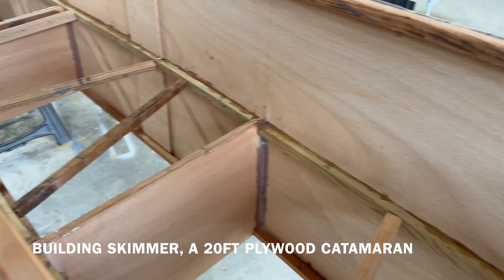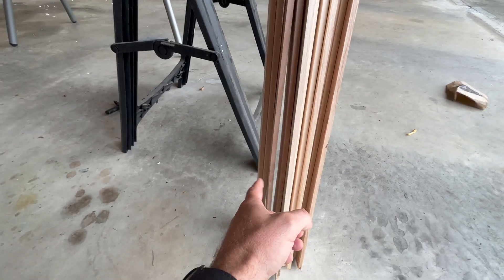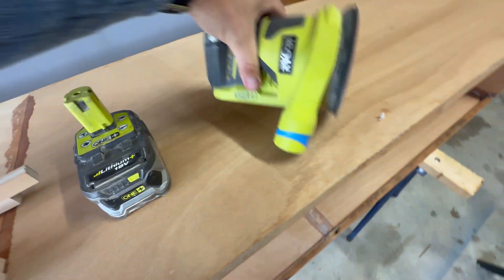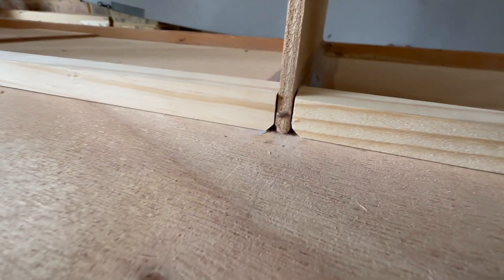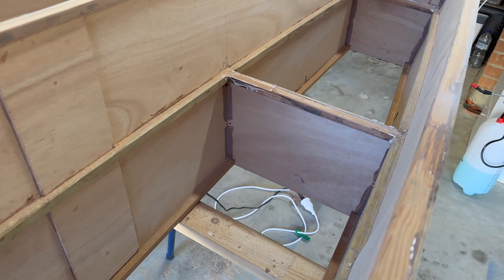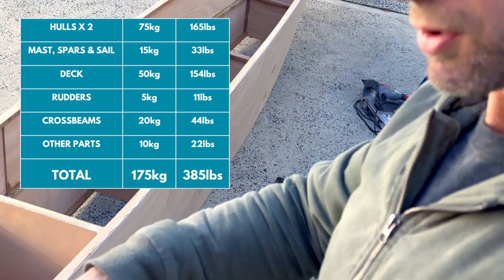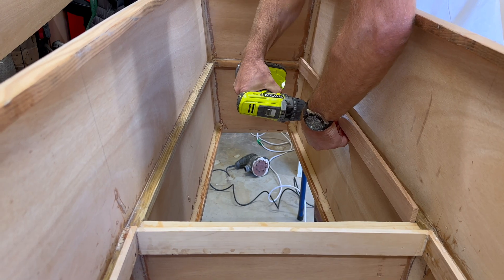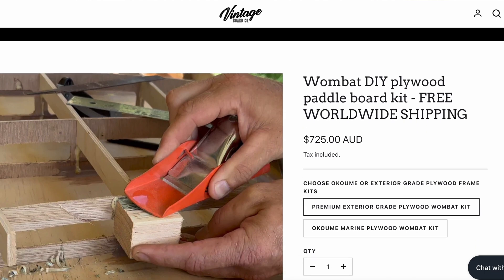DIY plywood catamaran Ep.13 - hatch combings - Building Skimmer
It's been around 12 long months since I started building my double canoe! Way too long! In this plywood boatbuilding video, we'll be working on a hatch combing for Skimmer. This is an important part of building a Plywood Catamaran, and can often be the most challenging part of the project.

By the end of this video, you'll be able to build a hatch combing for your own Plywood Catamaran! We hope you enjoy it!

This is my new boat building project where I'll be building a 20ft Gary Dierking double Tamanu catamaran in my garage.

Some very (very!) kind people have asked how they can contribute to the project, here's how...

- Order one of our wooden stand up paddle board kits